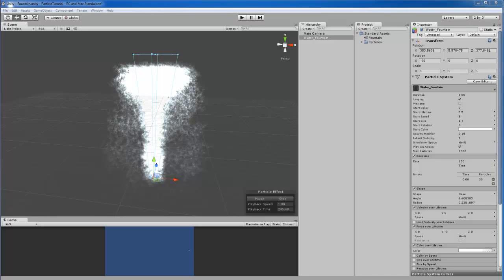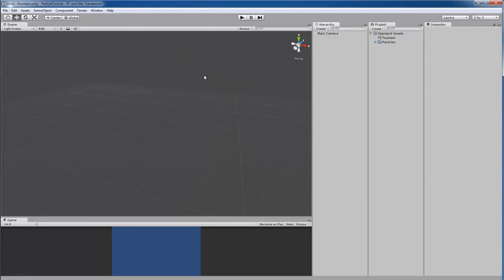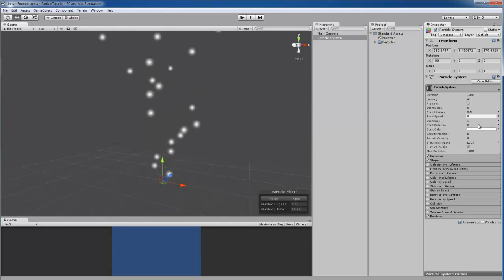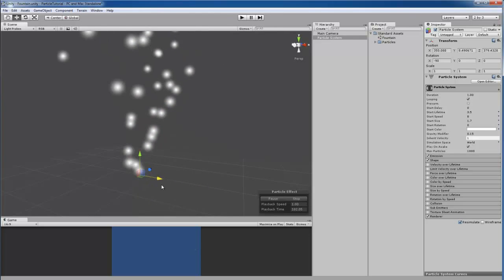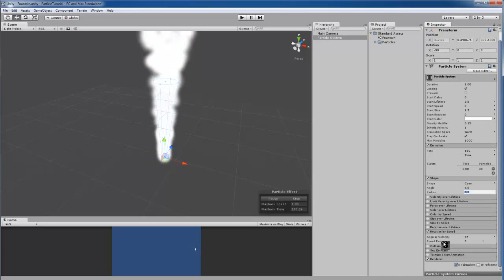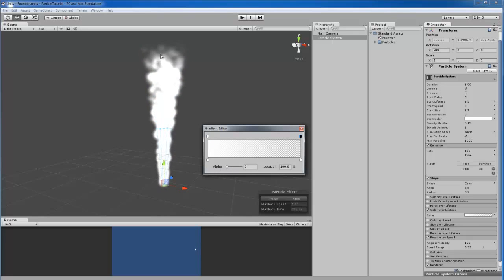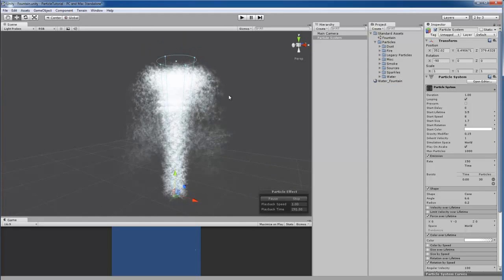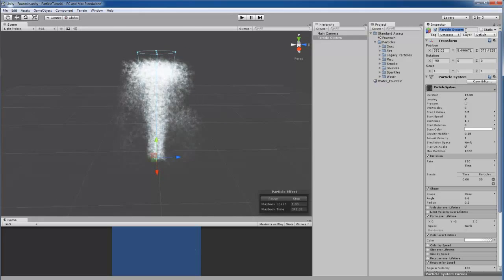Unity 3d Tutorials - Particle FX - #2 Water Fountain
Lesson: How to make a water fountain with the Shuriken Particle System.